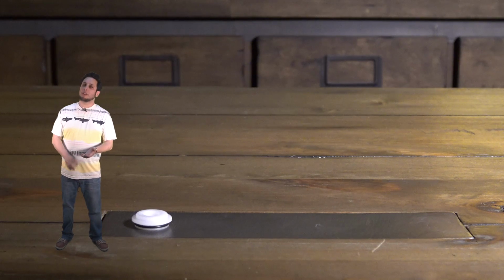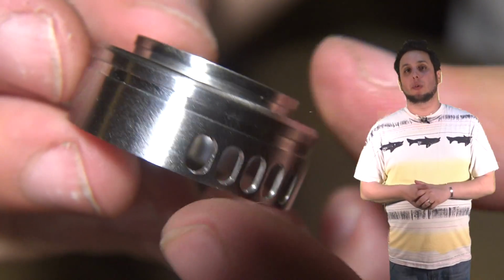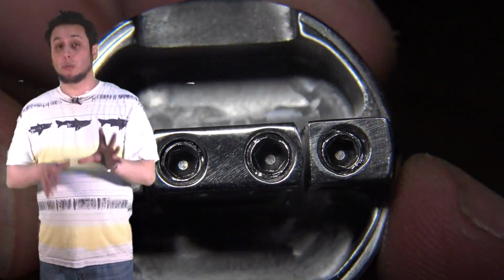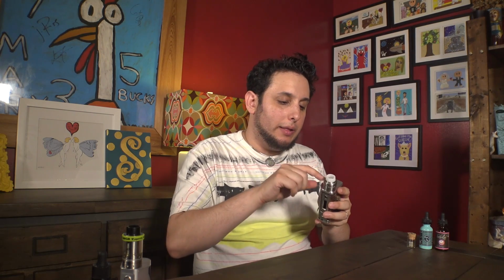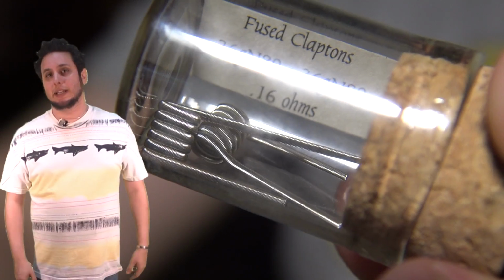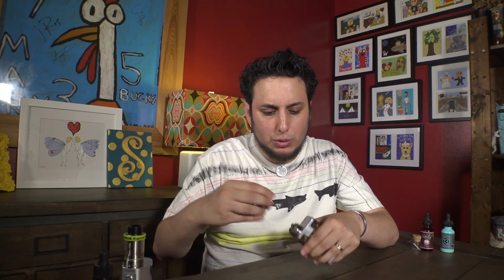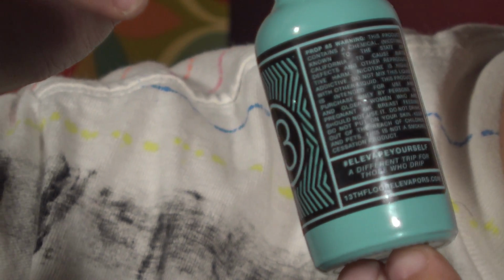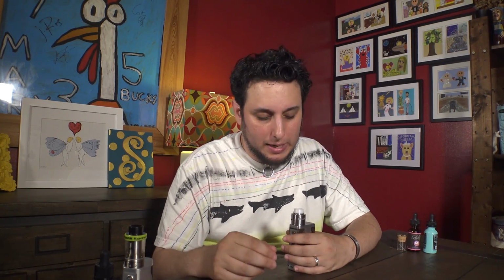The Warhead RDA by MCV Philippines is a Beast!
Happy 4th of July Everybody! Today we’re taking a look at the Warhead, a 30mm high end quad post authentic RDA by MCV Philippines. It pretty much blows the clouds for you! But it’s also got some excellent flavor with airflow directed at the coils from underneath at an angle, also preventing leaking. And supplemental airflow holes hitting the coil from above for when you really want to fog up the place. We’ll also take a look at some fused clapton coils by @jonesn_builds on Instagram and a couple of fairly priced juices. All this sent over free for the purpose of review by BeVapeHappy.

30MM SS WARHEAD RDA by MCV PHILIPPINES - $129.99
It also comes in copper or brass!

Have a product you want reviewed? A new eliquid? A new RDA? A mod? Want to get your shop's name out there?